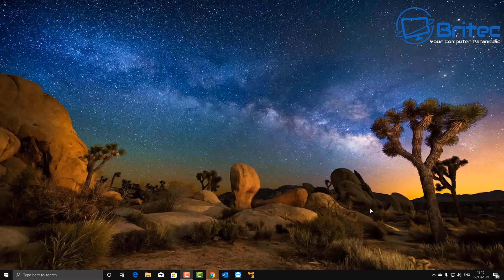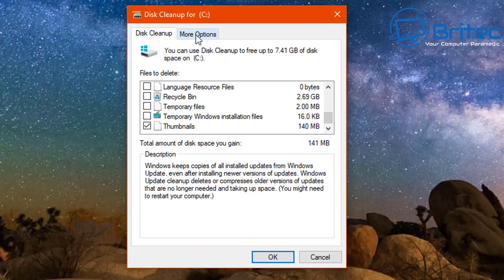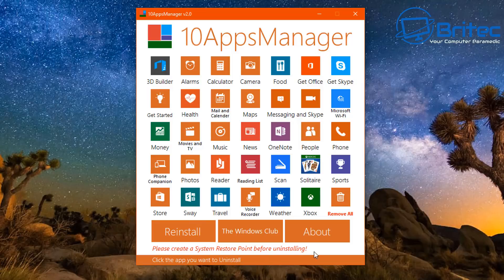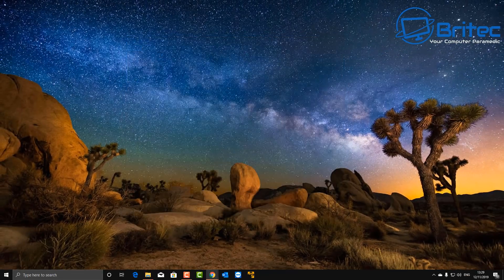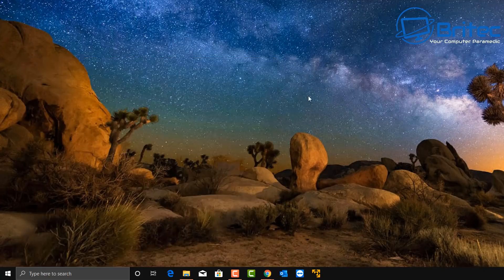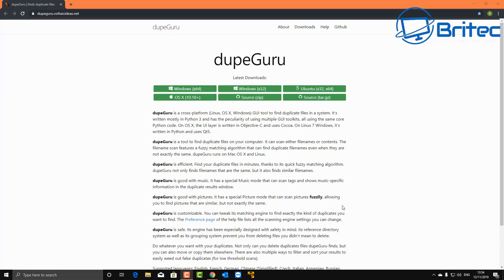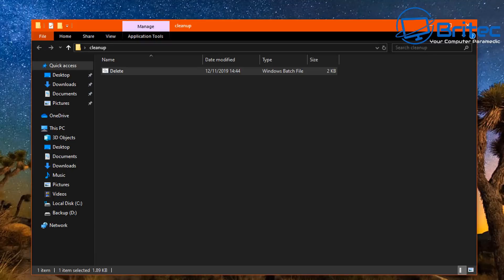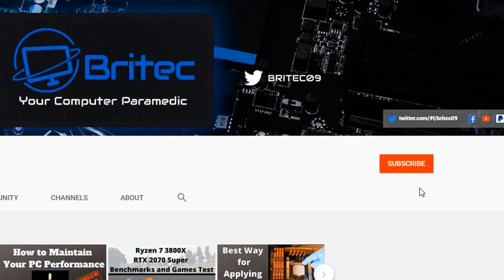Clean Up Windows 10 and Make Your PC Faster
How to Clean Up Your Drive in Windows 10?
I wanted to make a video showing you how to clean up windows 10. Over time, Windows 10 can get sluggish with temporary internet files and other junk files. You may also have other  junk files like unused programs and general bloatware which comes pre-installed in Windows 10. We will use Windows 10's  New “Free Up Space” Tool to Clean Up the operating system, you can still use Disk Cleanup, which has been around for ever, but the new Storage sense feature makes life a lot easier when cleaning out junk files. Do NOT use registry cleaners, these can mess up the computer operating system.